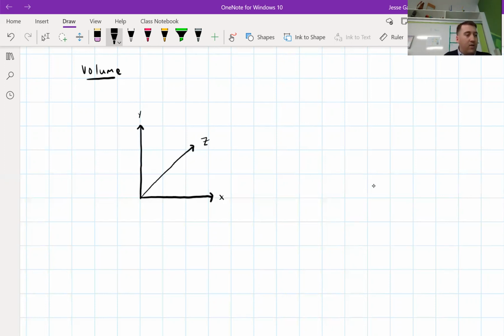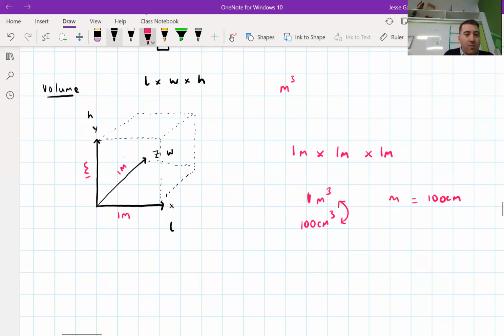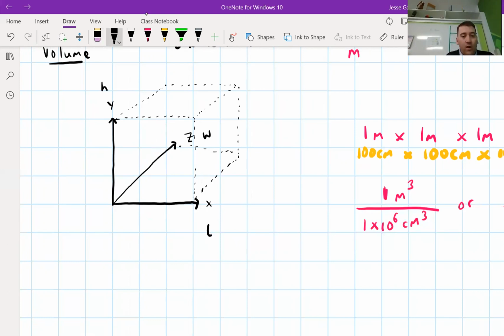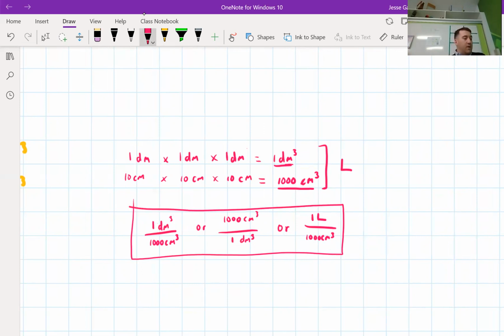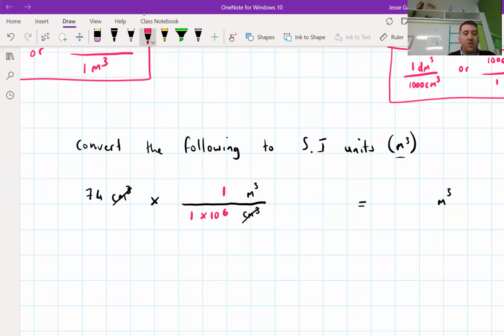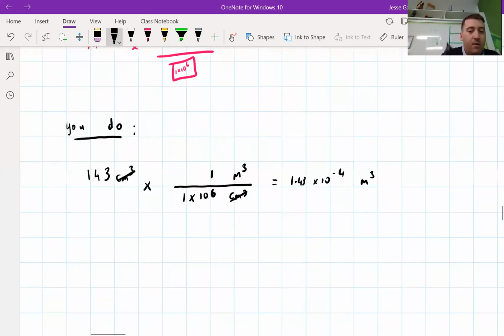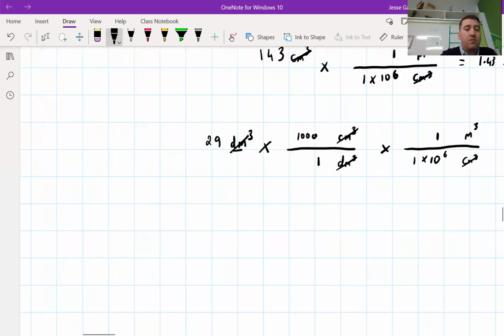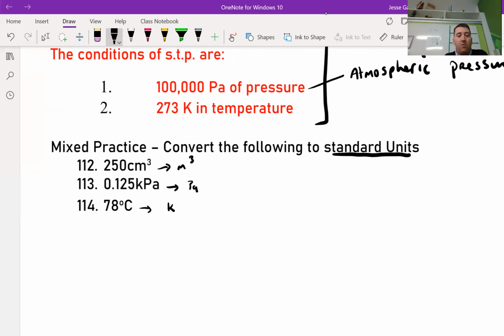SI Units of Volume